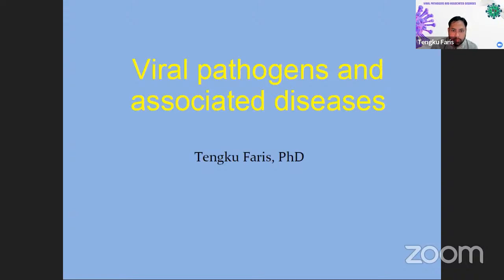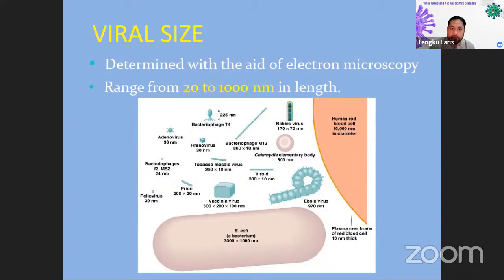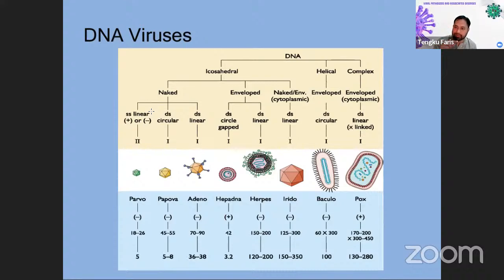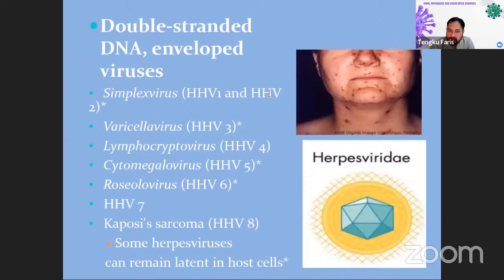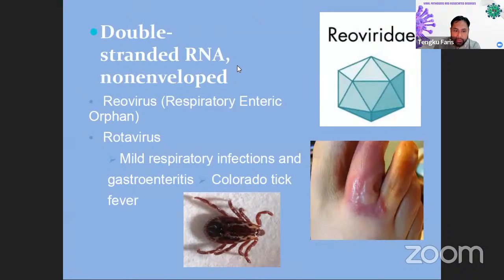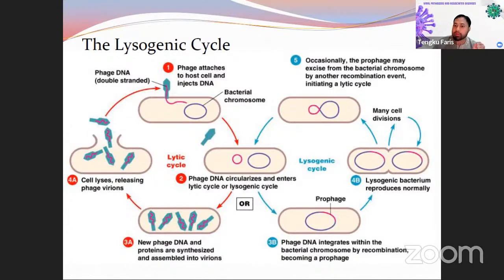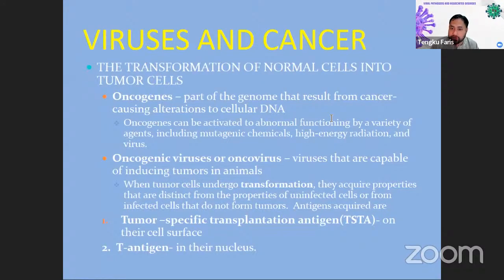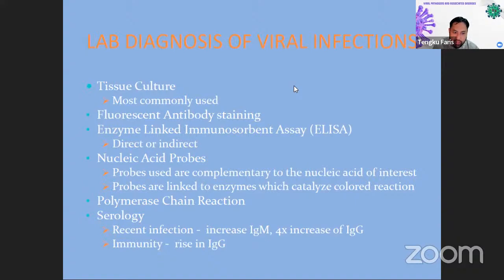Viral Pathogens and Associated Disease | Year 1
Please refer to your references for better understanding